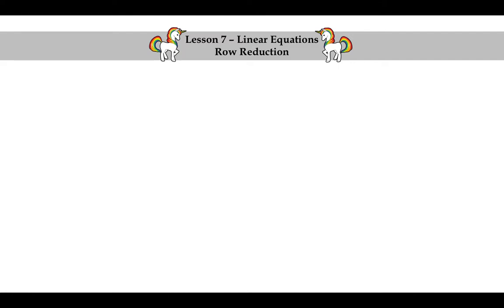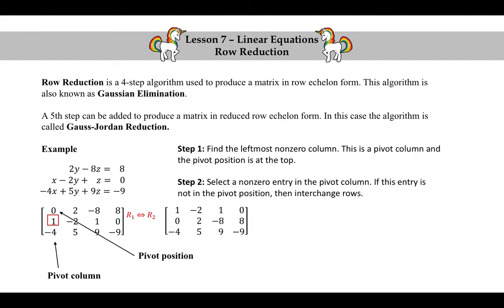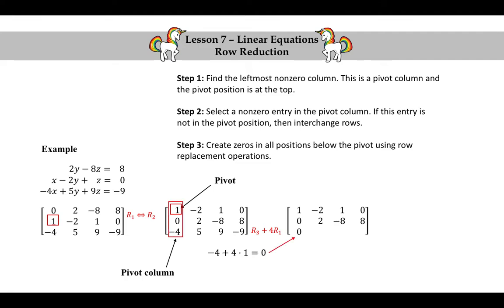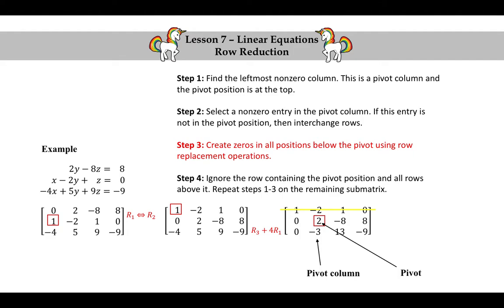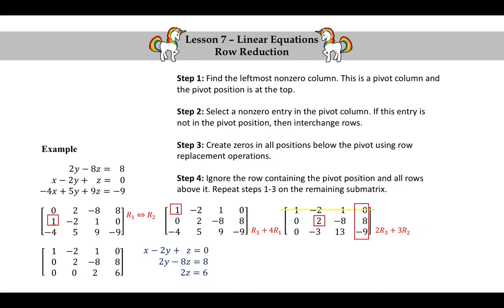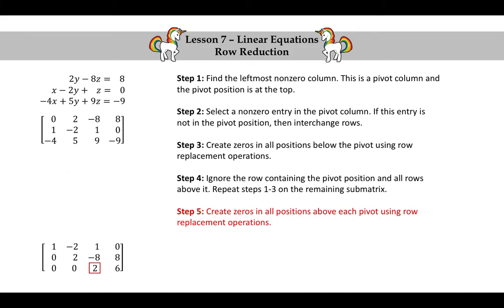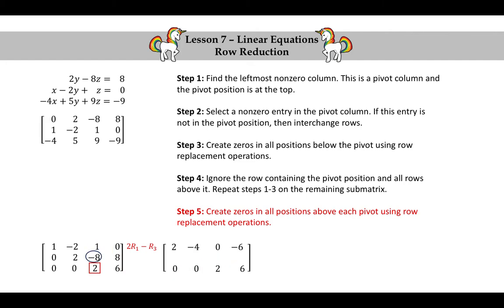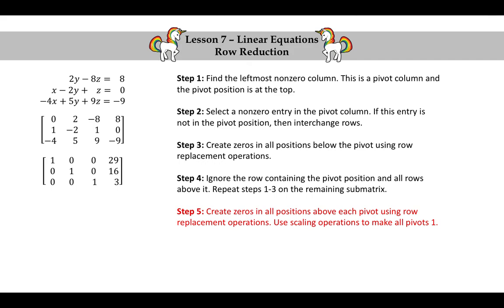Linear Algebra - Part 7 - Row Reduction